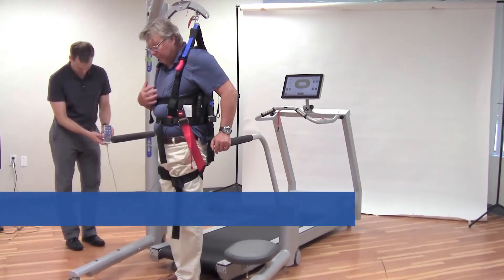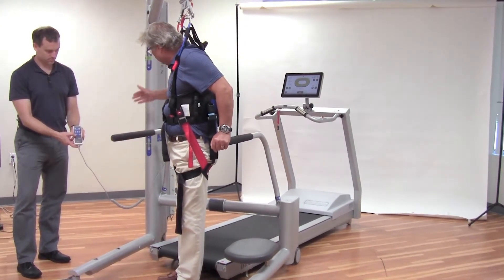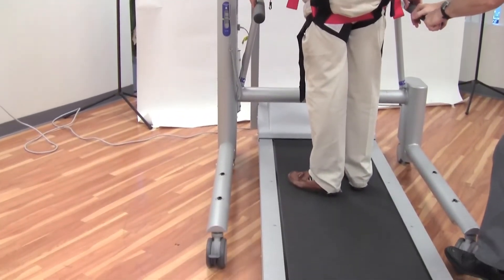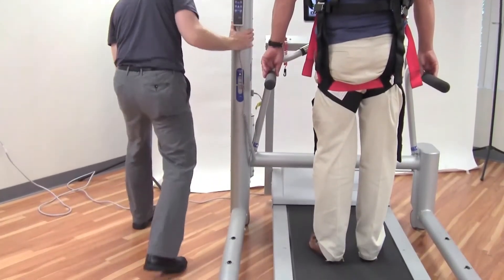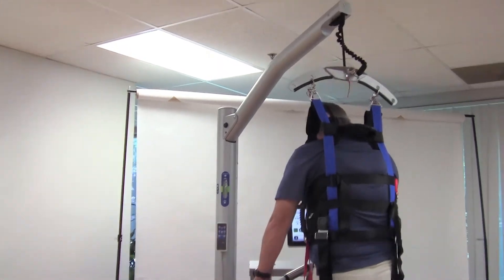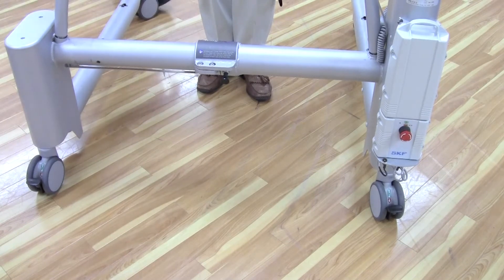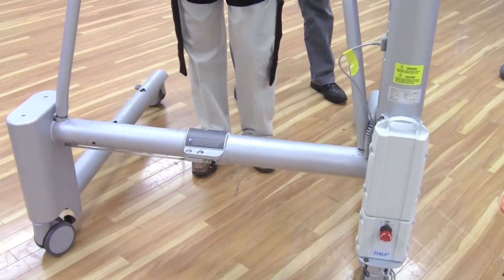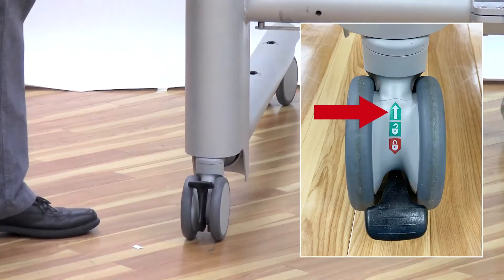How to: NxStep™ Unweighing System – BWSTT & Ambulation Over Ground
Watch as we demonstrate suggested methods for using the Biodex NxStep Unweighing System, such as conducting body weight-supported treadmill training (BWSTT) and over-ground ambulation exercises.

*Note: Body weight-supported therapy (BSWT) can, and sometimes should, be a vigorous exercise. Before performing any kind of BWST, all precautions should be taken with regard to patient safety, including a review of the patient’s most recent medical history and vital signs.